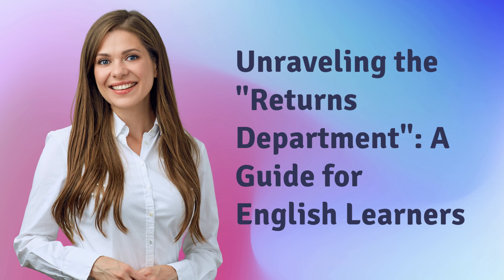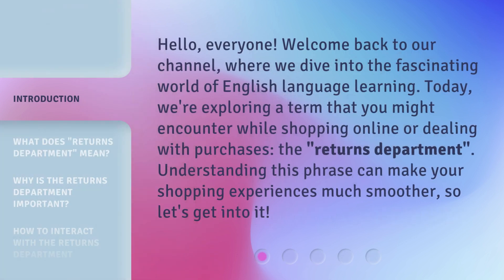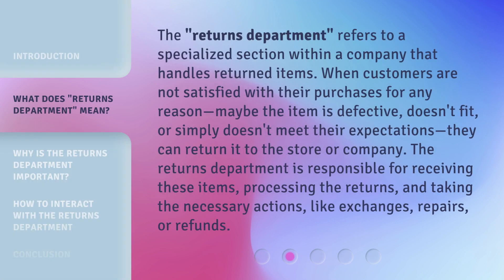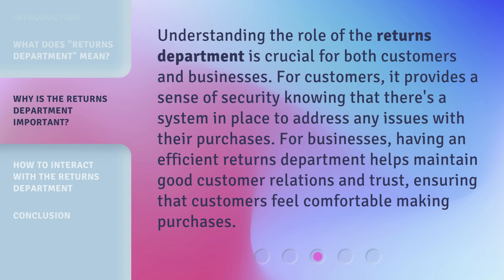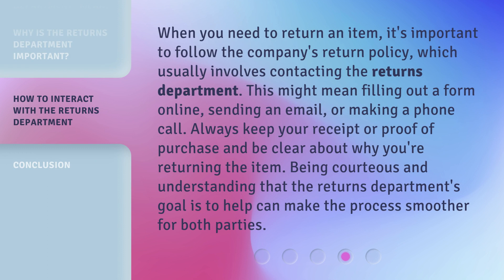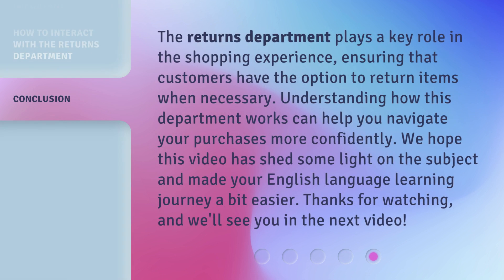Unraveling the "Returns Department": A Guide for English Learners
00:00 • Introduction - Unraveling the "Returns Department": A Guide for English Learners
00:33 • What Does "Returns Department" Mean?
01:07 • Why is the Returns Department Important?
01:35 • How to Interact with the Returns Department